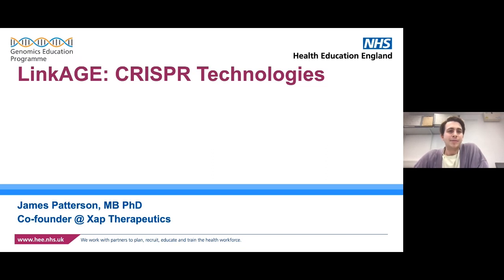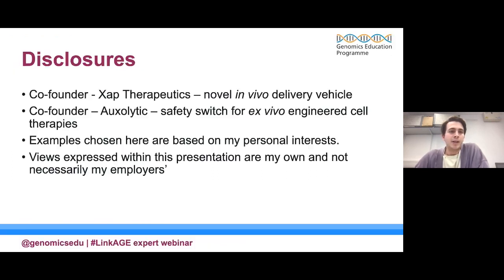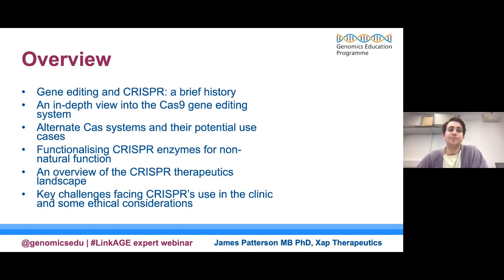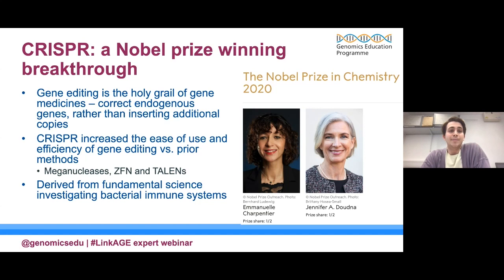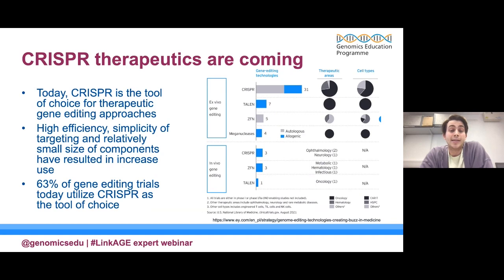CRISPR therapeutics (a LinkAGE webinar)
This LinkAGE webinar provides an overview of CRISPR therapies and the history of gene editing. It was presented by cellular therapeutics expert Dr James Patterson. We have provided timestamps, video chapters and transcriptions to help you find what you need. The webinar and Q&A was broadcast live on 21 February 2023.

By the end of this webinar, you should be able to:

- explain CRISPR and the history of gene editing;
- describe why Cas9 is the de facto gene editing system;
- summarise Cas enzymes and their potential use;
- describe the CRISPR therapeutics landscape; and
- reflect on the key challenges facing CRISPR’s use in the clinic and its future outlook.

What is the LinkAGE expert webinar series?
The Genomics Education Programme's LinkAGE (Linking Academia and Genomics Education) series will aim to provide expert seminars on exciting ‘bench-to-bedside’ projects that are likely to impact on clinical practice in the not-too-distant future.

Who is the LinkAGE expert webinar series aimed at?
This webinar series is aimed at researchers, clinicians and other healthcare professionals who already have a strong understanding of fundamental genomics concepts. If you are just starting your learning journey, or need a quick refresher, we encourage you to visit our

James Patterson, MB/PhD, currently works in Cambridge, UK on his start-up Xap Therapeutics. James studied medicine at Cambridge, where he spent most summers working on a diverse set of projects, from worms to cancer stem cells. He graduated with a degree in medicine/biochemistry before moving to the Francis Crick Institute to complete his MB/PhD on fission yeast cell size control with the Nobel prize winner Sir Paul Nurse. Separate to his academic work, James developed and built an IP focused biotech company – Auxolytic – which demonstrated proof of concept of a CRISPR-engineered cell therapy safety switch. In 2018, James founded Xap Therapeutics, a biotech company developing a CRISPR engineered, iPSC-derived delivery vehicle for complex therapeutics.

TIMESTAMPS
00:00 Introductions and talk overview
01:45 History and the present of gene editing
05:24 What is gene editing? How does gene editing work (in detail)?
10:59 The ZFN and TALEN gene editing systems
14:40 About the CRISPR/Cas system
21:50 CRISPR in practice
28:59 CRISPR use cases: from drug discovery to as a drug itself
35:10 CRISPR/Cas limitations
38:23 CRISPR's future uses: as a nickase or epigenome modifier
42:39 CRISPR in the clinic
45:45 CRISPR's economics and CRISPR ethics
49:40 Q&A and wrap-up